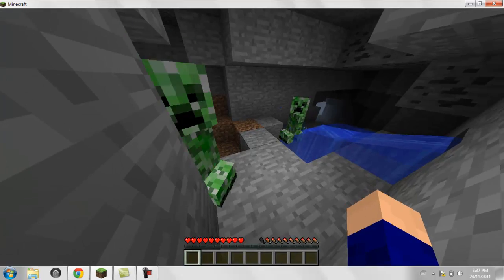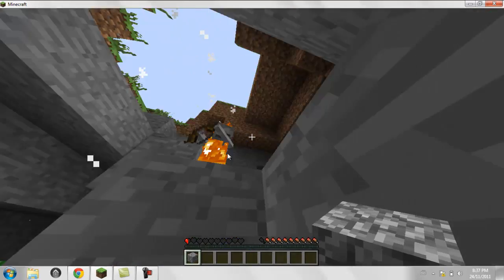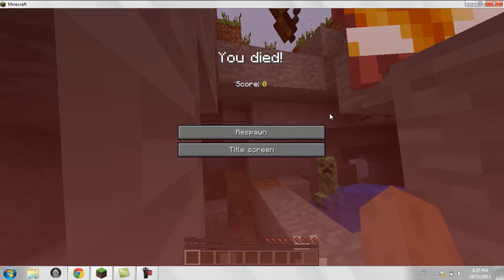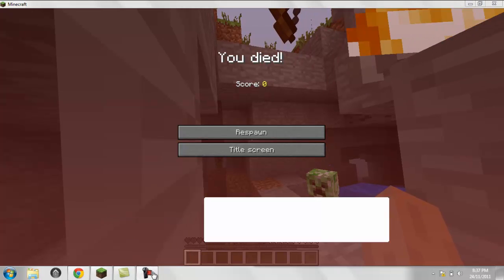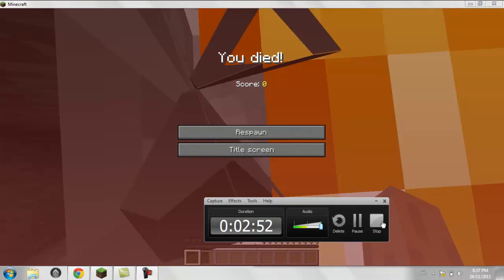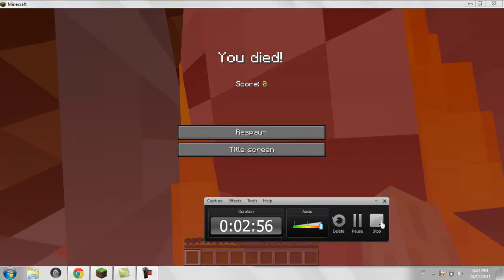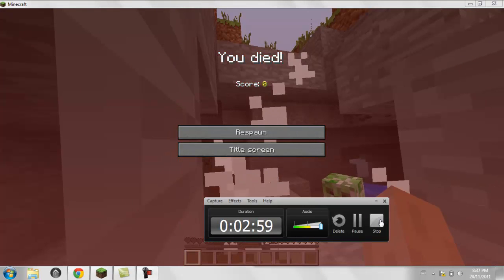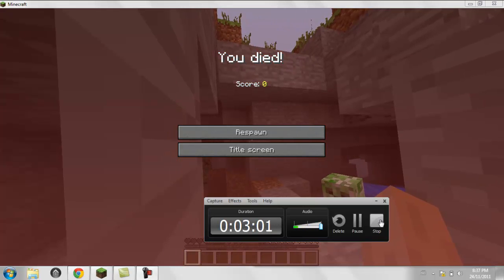Where's my supersuit?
Where's my supersuit? Why, do you need, to know? YOU TELL ME WERE MY SUIT IS WOMAN! :)